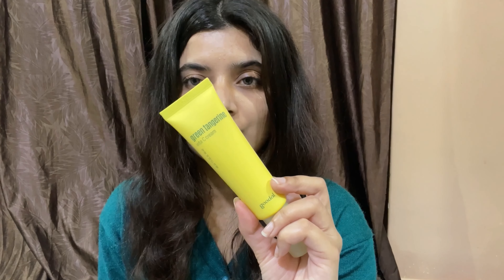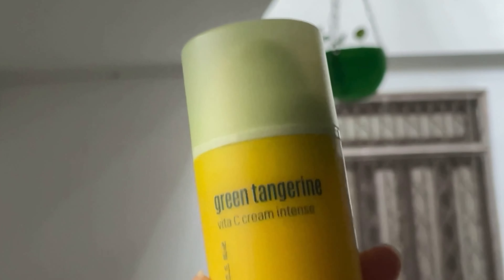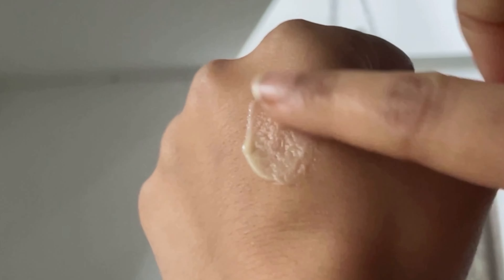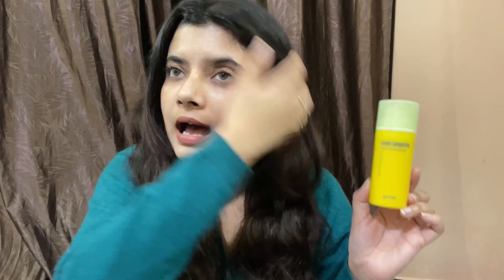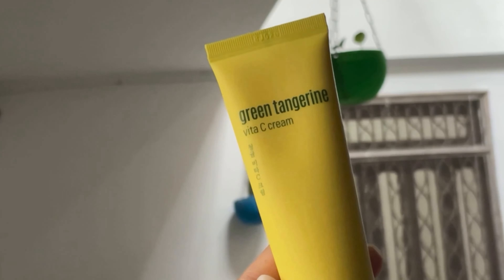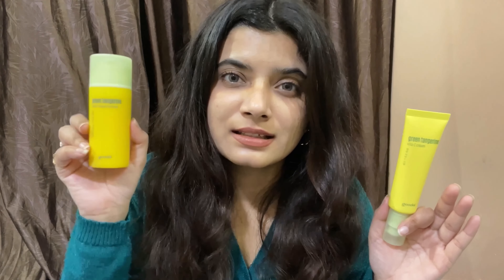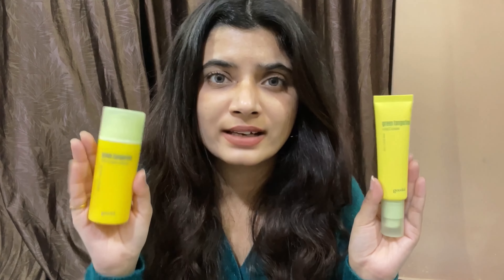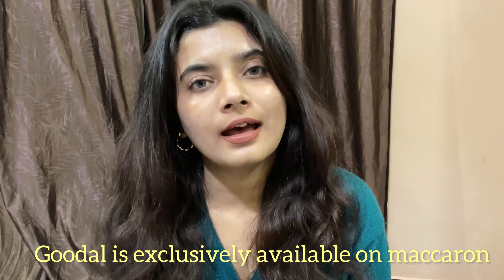I tried most popular Korean vitamin c range& here is what i think!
GREEN TANGERINE VITA C Cream Intense SET 20AD Cream Intense 50ml+ (Serum 5ml+ Cream Intense 5ml)
GREEN TANGERINE VITA C Cream SET 20AD Cream 50ml+ (Serum 5ml+ Cream 5ml)
GREEN TANGERINE VITA C DARK SPOT Serum PLUS SET Serum 30ml+ (Mask sheet 1ea+ Serum 5ml+ Cream 5ml)

Hope you enjoyed this video ~ see you soon❤️